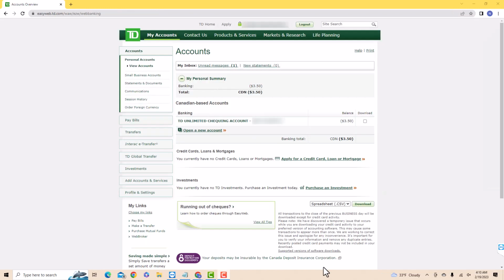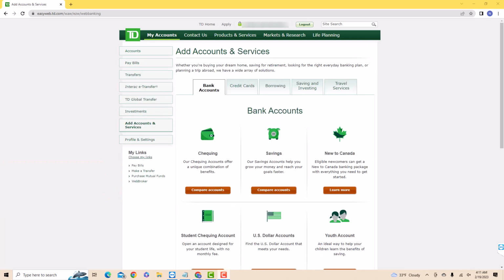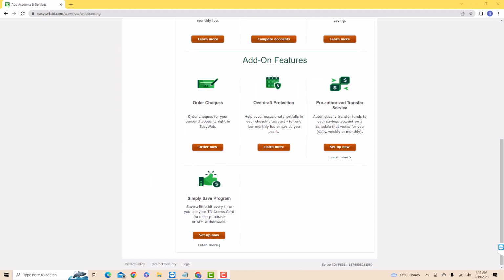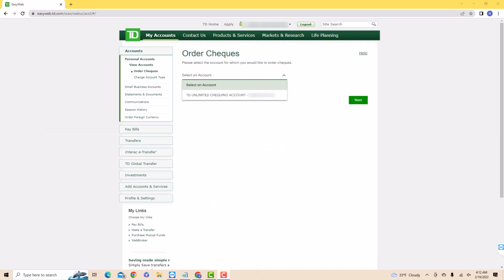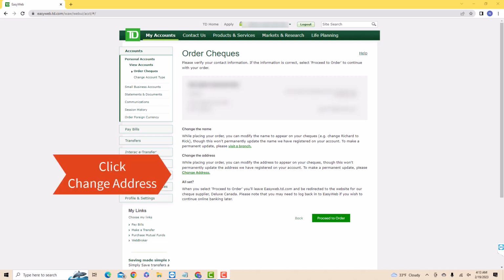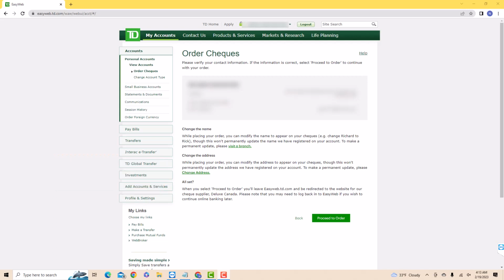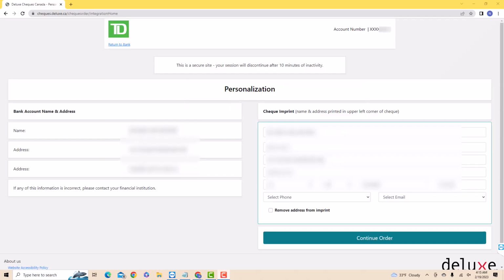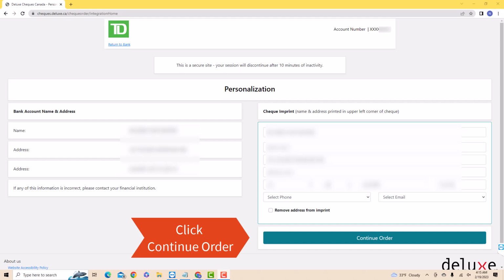How to Order Cheques on TD Canada EasyWeb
In this video, we are going to learn how to order cheques on TD Canada via EasyWeb online banking.